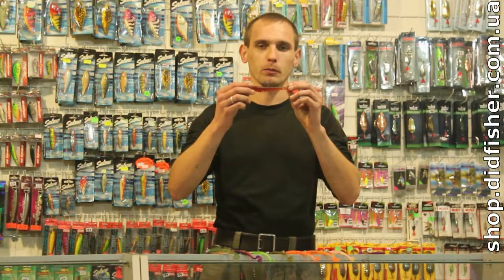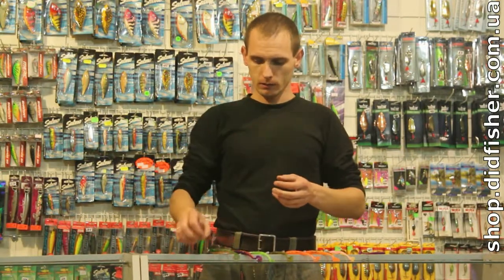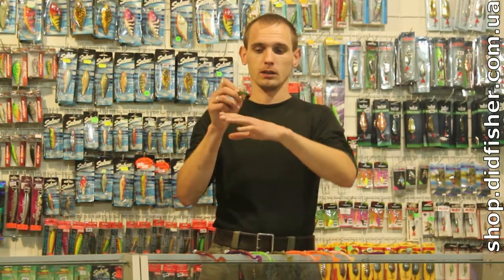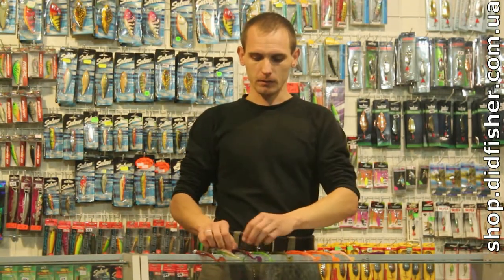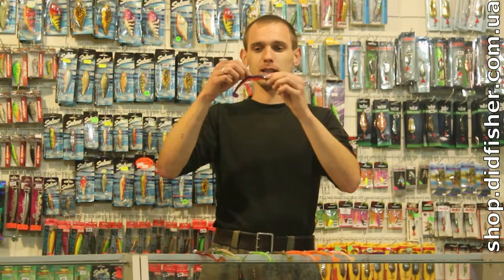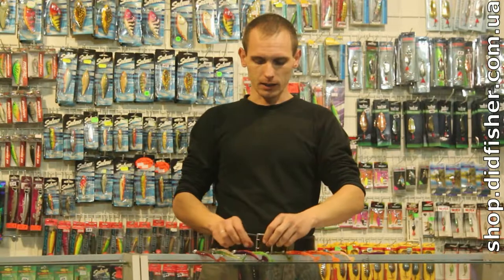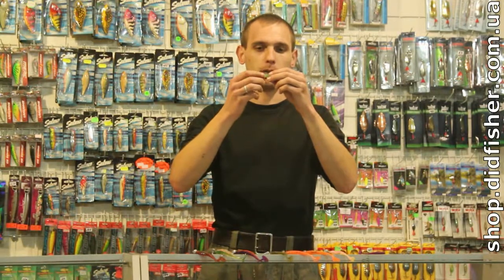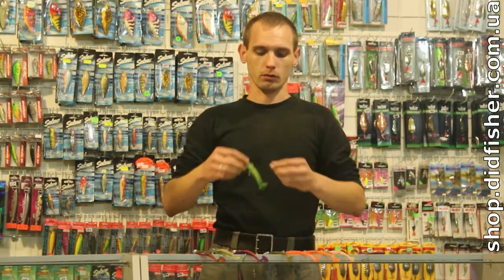Способы оснащения силиконовых приманок " Дед Щукарь" # 0101817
Рассмотрим базовые способы оснащения силиконовых приманок , виды джиг головок и крючков. А так же ознакомимся с силиконовыми приманками Avaruna от компании Kosadaka.

Consider the basic ways of equipping silicone baits, types of jig heads and hooks. And also we will get acquainted with silicone baits of Avaruna from the Kosadaka company.

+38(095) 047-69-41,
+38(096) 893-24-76